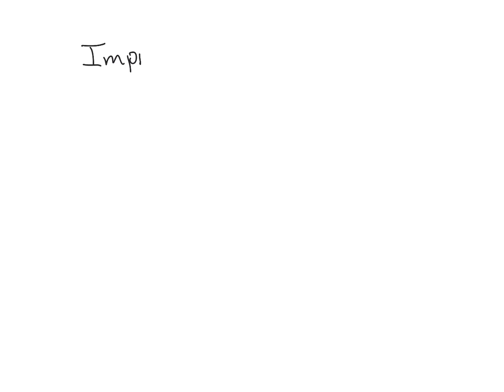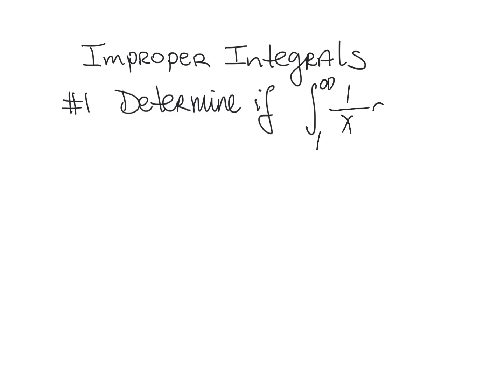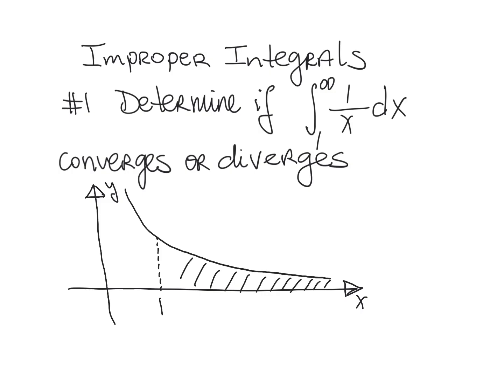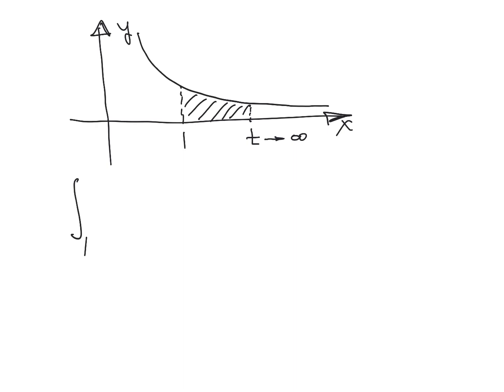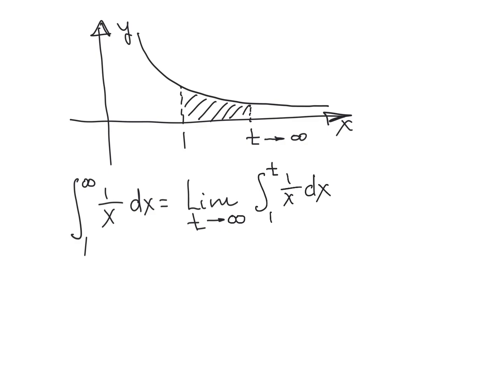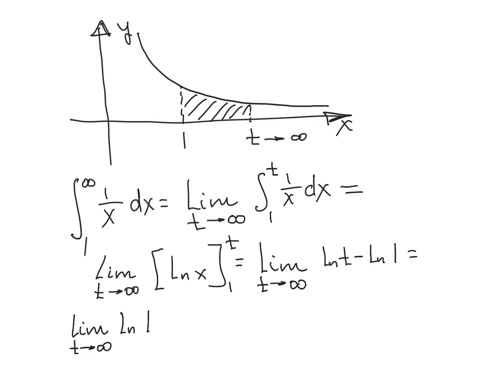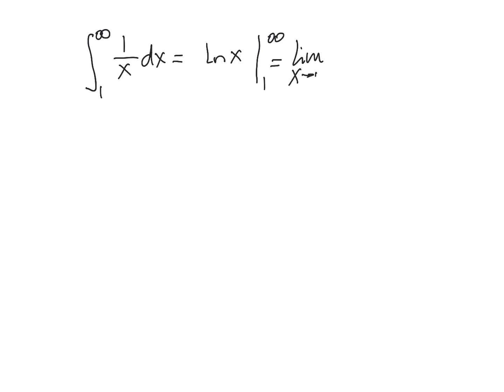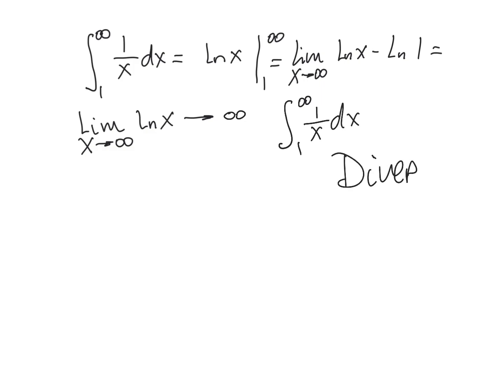Improper integral 1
Improper integrals, calculus, calculus 2